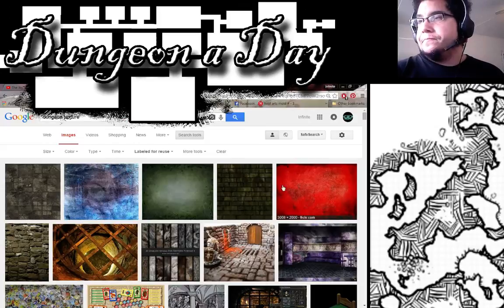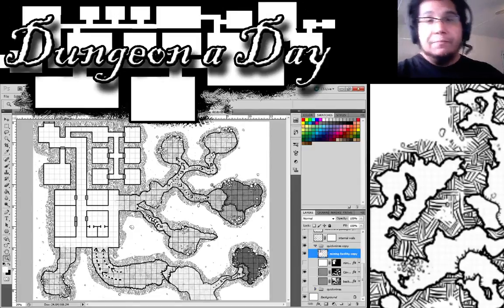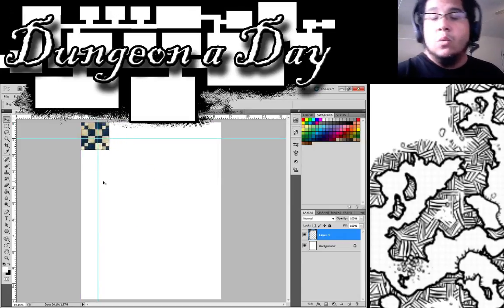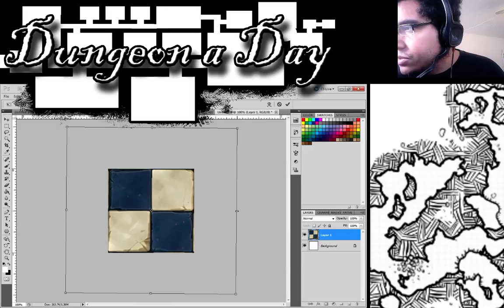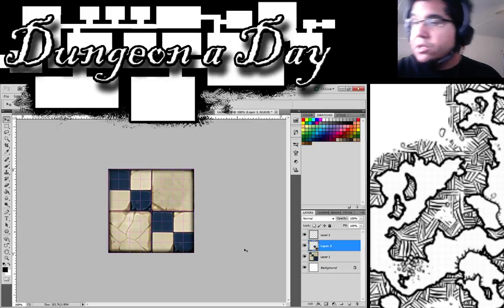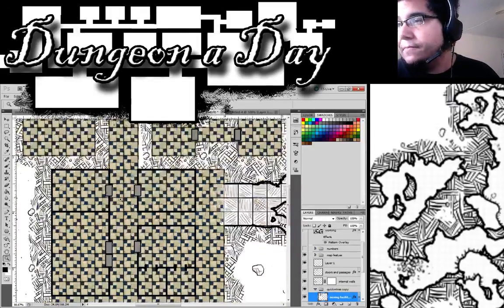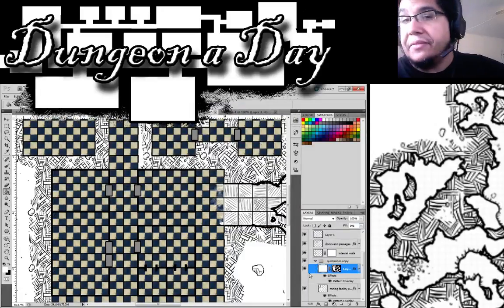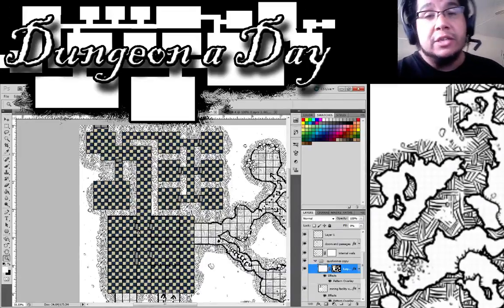Dungeon a Day EP 11